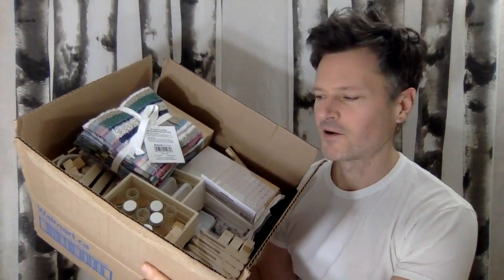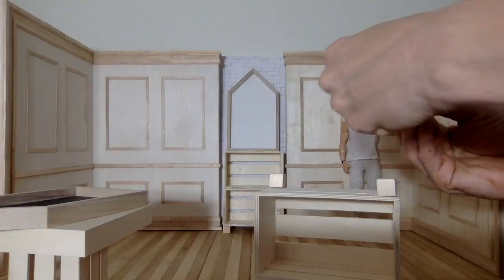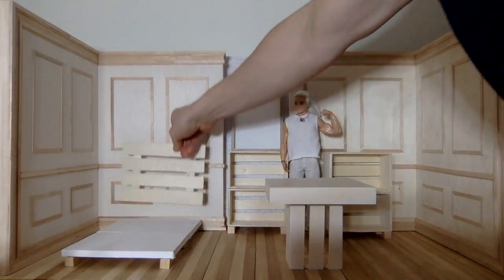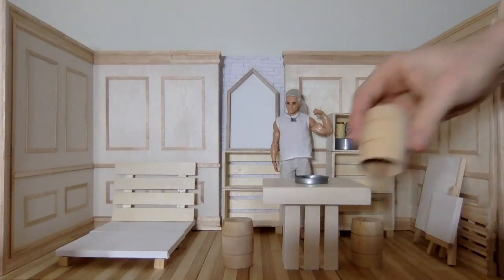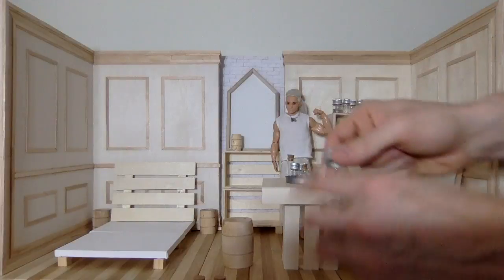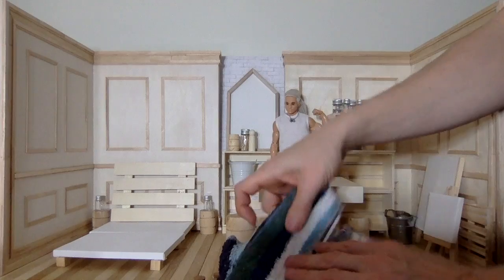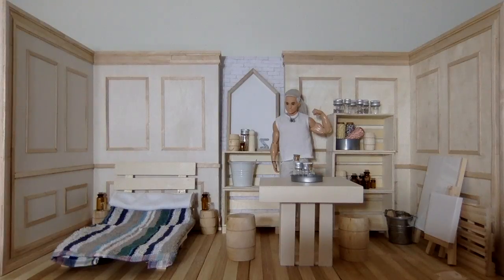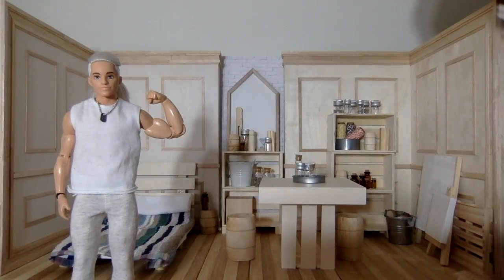ALL NATURAL DOLLAR TREE ONE SIXTH SCALE DIORAMA DIY & HAUL in the style of industrial pioneer.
My personal style could probably be described as Industrial Pioneer. You will definitely see that reflected in this step by step diy Dollar Tree diorama room tutorial. I chose all my favourite miniature elements in cotton, glass, metal and wood from a Canadian Dollar Tree location. These dollar store items were then brought together to create the perfect mini space for my Barbie and Ken Dolls. The Dollar Tree is a great place to find different miniatures such as crates, barrels, pallets, panels, canvases, jars, buckets, towels, cloths, sheets, cords, easels, blocks, pins toys and so much more.